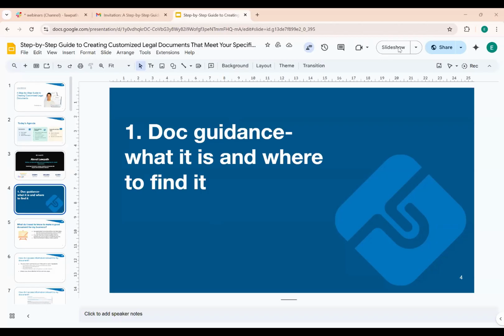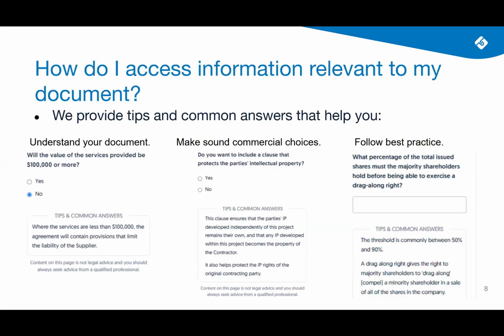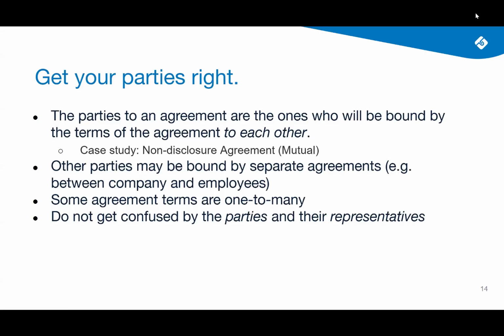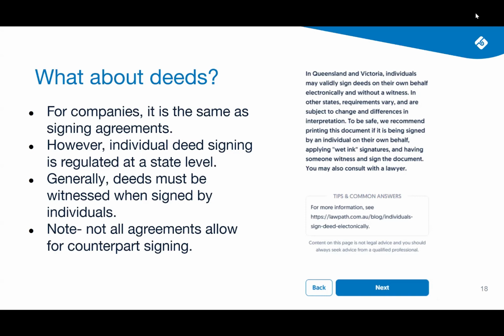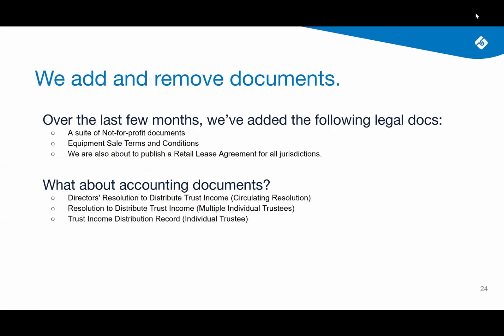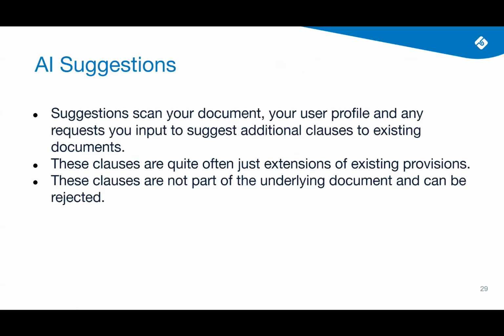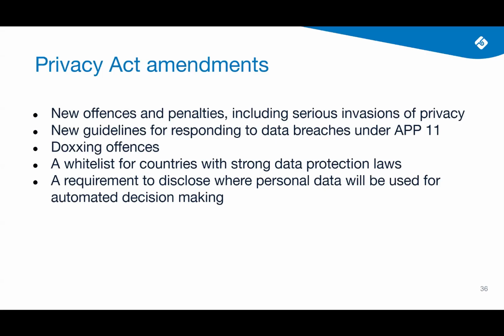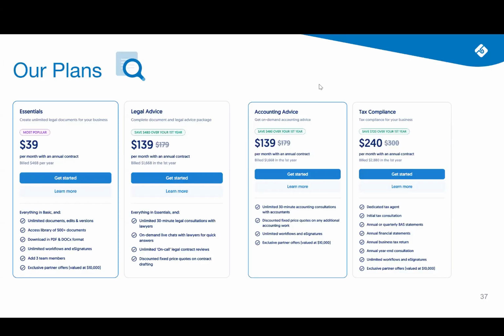A Step-by-Step Guide to Creating Customised Legal Documents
Our legal specialist will take you through the legal rationale behind various aspects of our documents, as well as technical do’s and don'ts regarding our doc-building tool.

In this session, Edwin Montoya Zorilla from Lawpath Legal will cover:

- How to stay compliant by utilising our documents and discover how to make the most of them
- Who needs to sign the legal documents, how to sign them, and which party will be legally bound?
- Stay informed about upcoming documents that are relevant to your businesses
- Expert tips on improving efficiency when using Lawpath’s legal docs library and doc builder
- How Lawpath can help